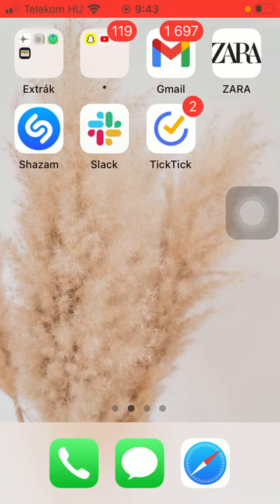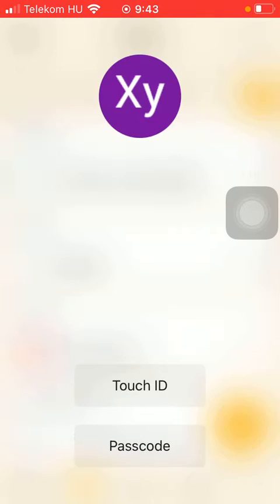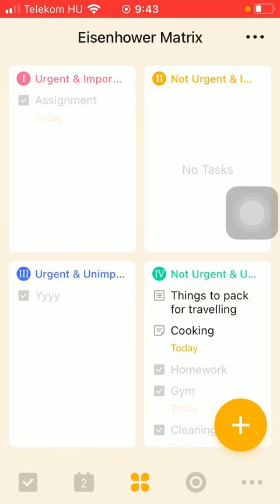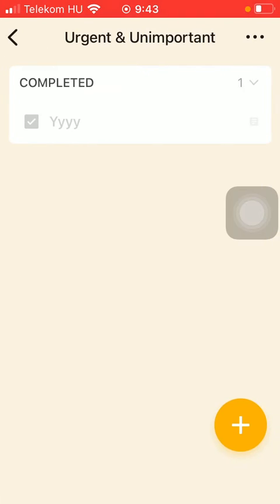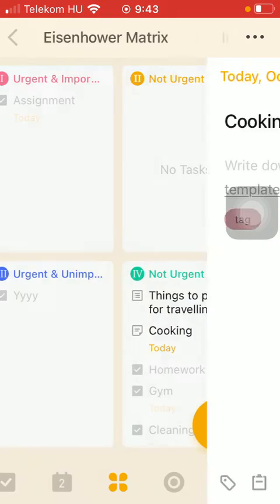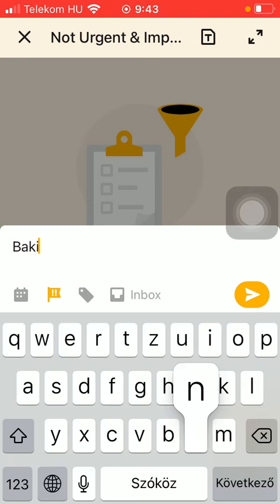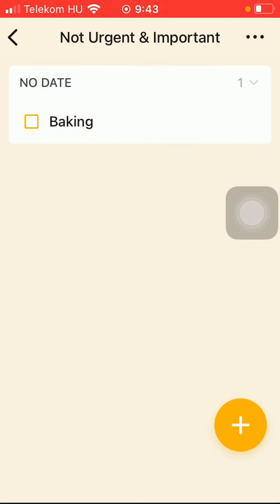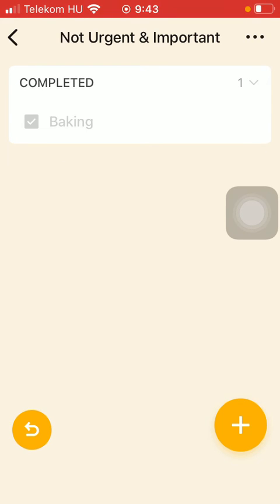How to use the Eisenhower Matrix on TickTick?